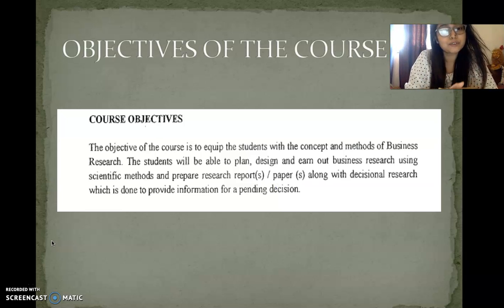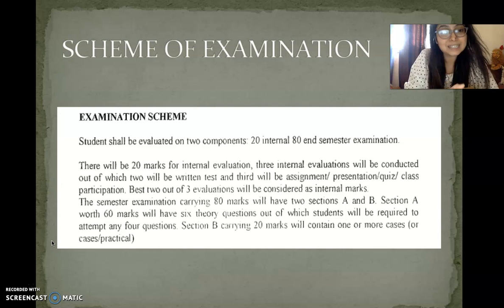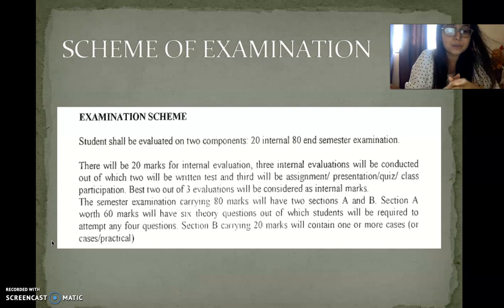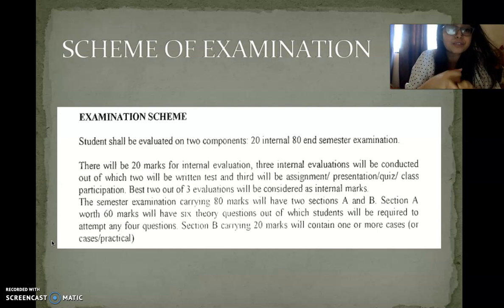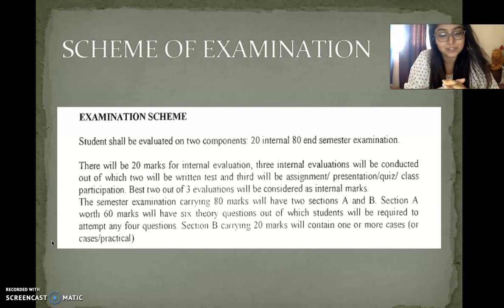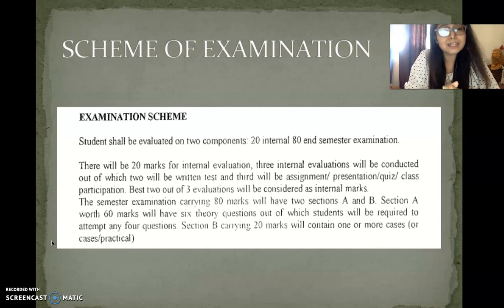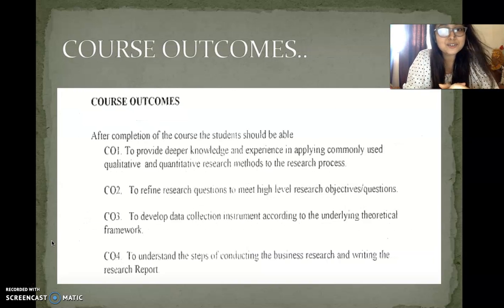INTRODUCTORY VIDEO OF BRM